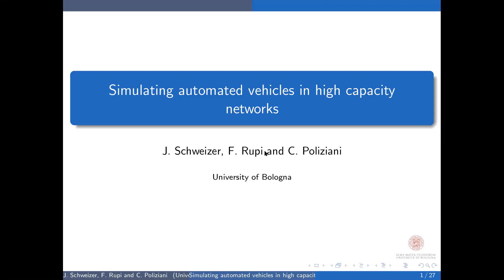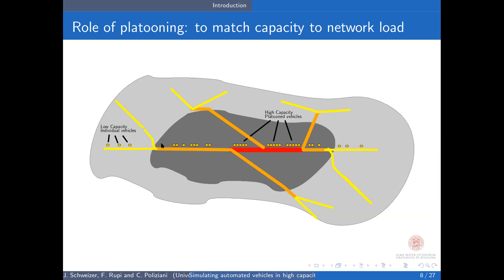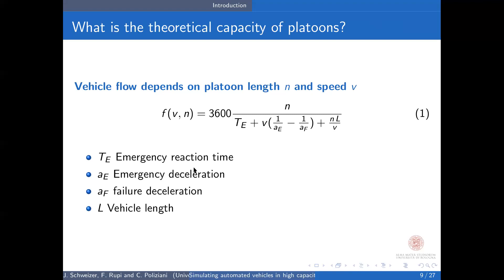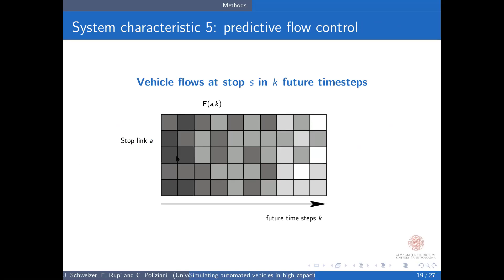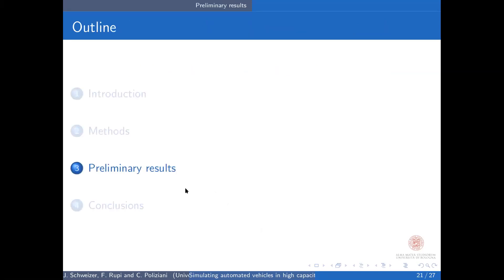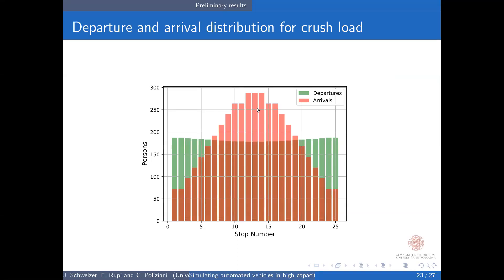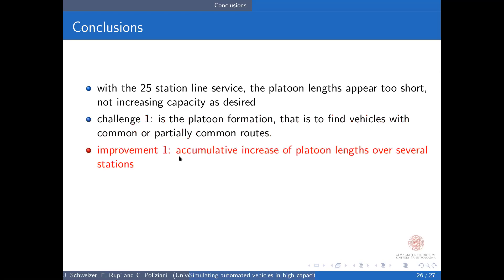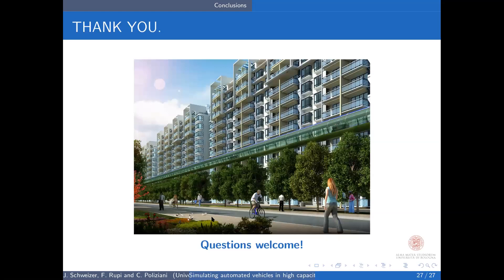Simulating automated vehicles in high capacity networks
Medium and many large size urban areas have serious congestion and pollution problems

as high capacity public transport is either not available or not attractive to most citizens.

Automated or driverless vehicles (AVs) do have, under certain conditions, the potential to

increase the network capacity in terms of vehicle flows with respect to the present road

usage. AVs may also be attractive to many as they provide a ride service similar to the

one of a car.

This paper describes a work in progress on how to achieve a safe high capacity network

with AVs achieving line capacities similar to those of trams or light rail trains. In order

to provide a safe, reliable, high capacity and space-efficient AV transport service in dense,

urban areas, it is hypothesized that such a system should have the following characteristics:

the entire network is grade separated, weather protected; simple junctions (e.g. a freeway-

type network); special off-line stations, that are able to absorb high passenger flows and

to create vehicle platoons when vehicles are stopped. The creation of platoons is a key

concept that allows to achieve high capacities.

The simulation of the described network is implemented in SUMO and a TRACI-

script which is now part of SUMOPy. Theoretical line capacity limits are derived, the

implemented system is described and limitations and future developments are discussed.